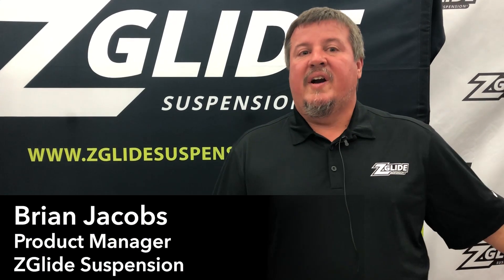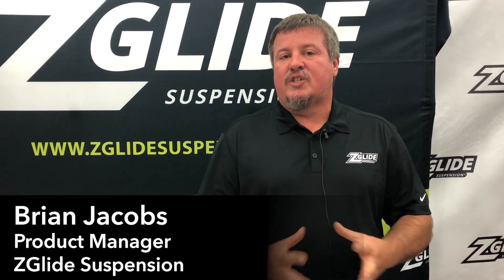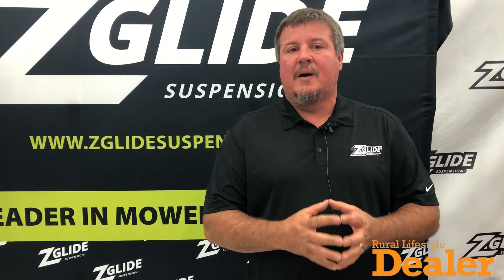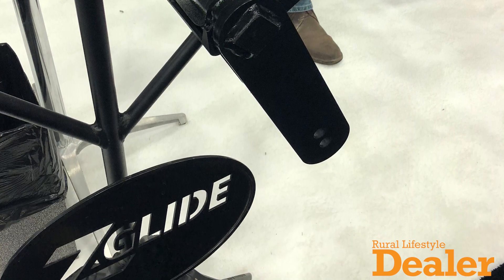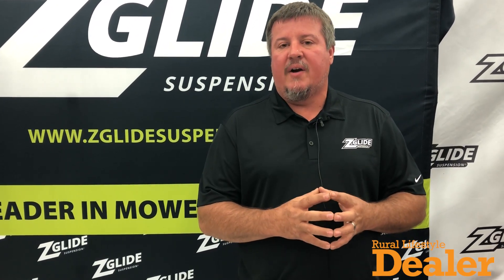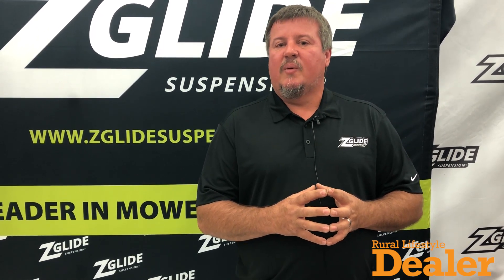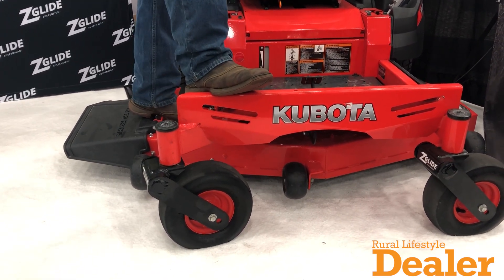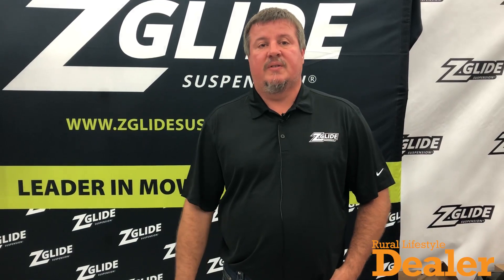Add Suspension to Commercial and Residential Mowers with ZGlide Suspension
"Taking the jar out of the ride," says Brian Jacobs, Product Manager, in describing the ZGlide Suspension at the 2018 GIE+Expo in Louisville, Ky. Jacobs continues to describe how the company aims to make your mowing experience that much smoother with their replacement torsion axels.